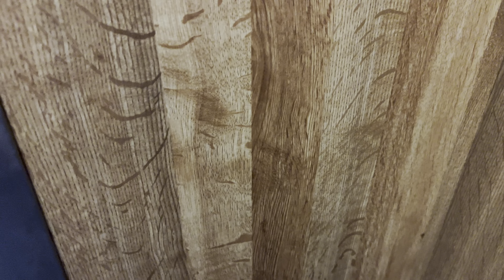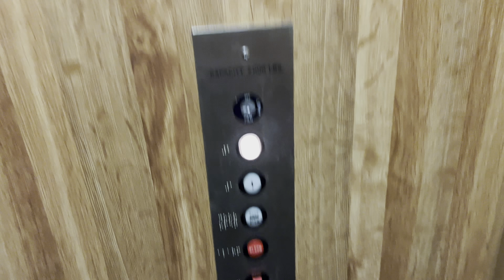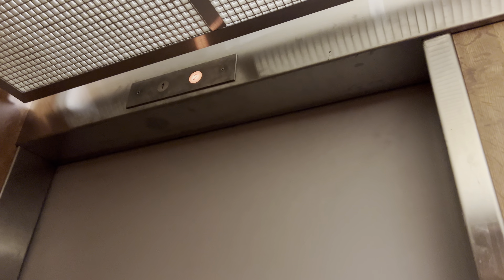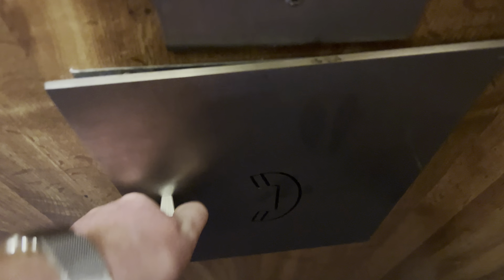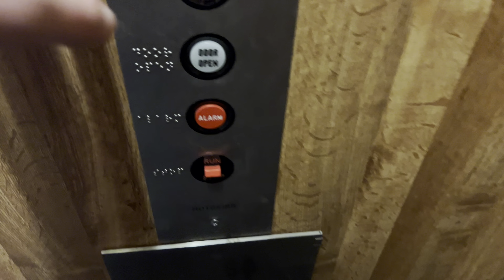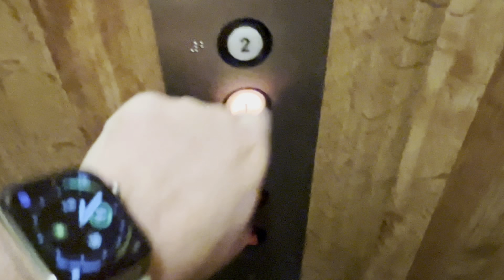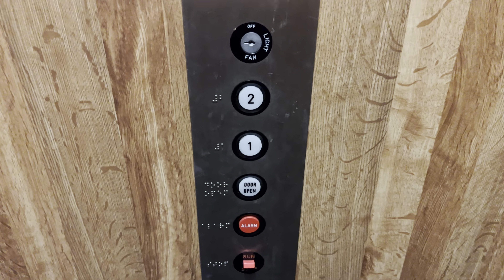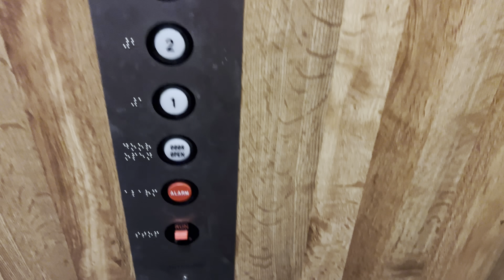iPhone 13 Pro Max: Hotchkiss Hydraulic Elevator/Lift @ Grant Rd Professional Building Tucson AZ